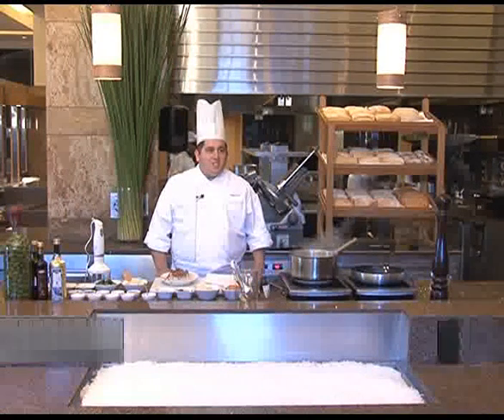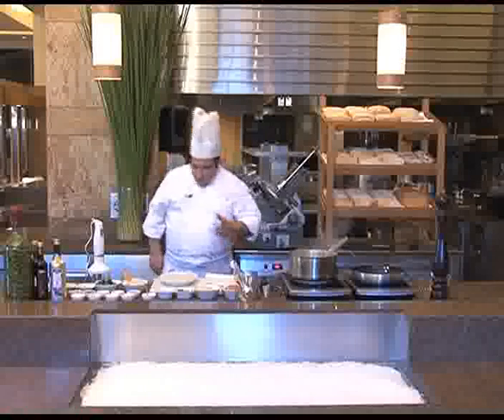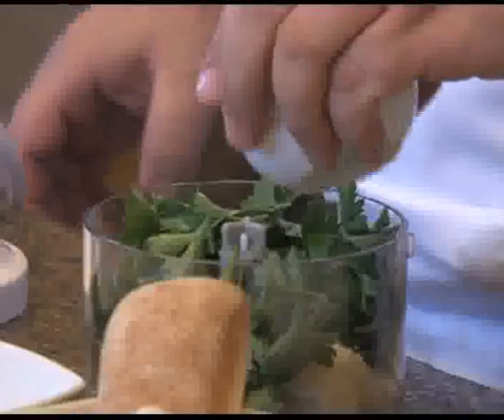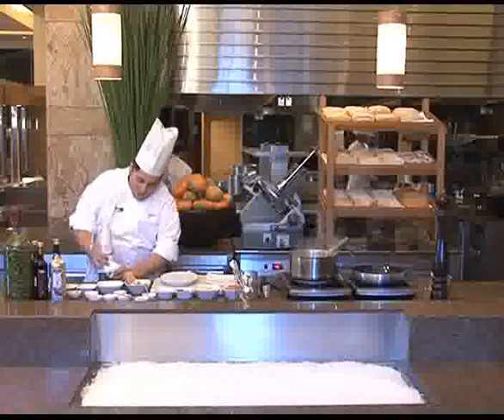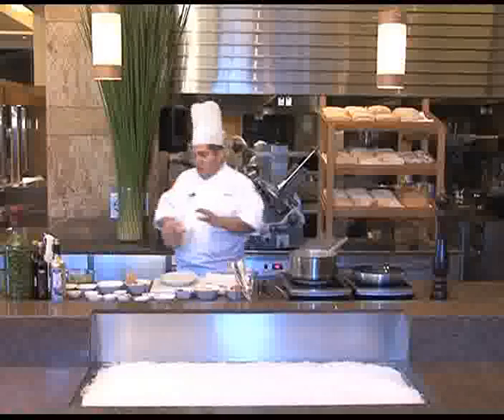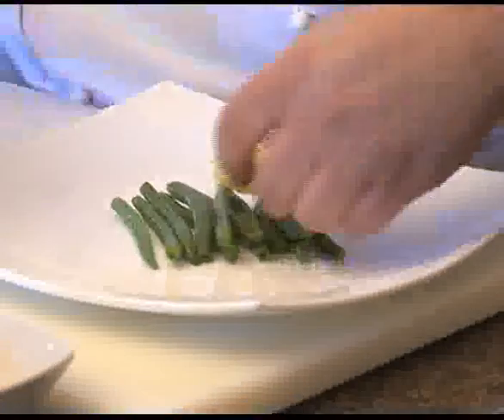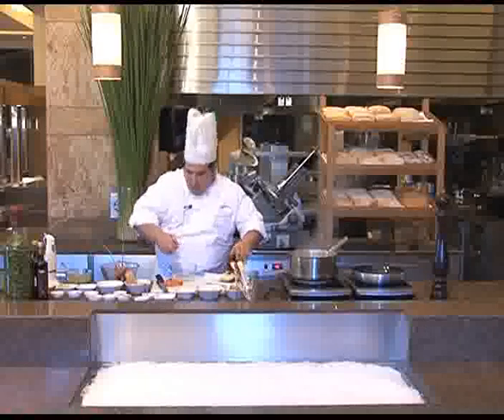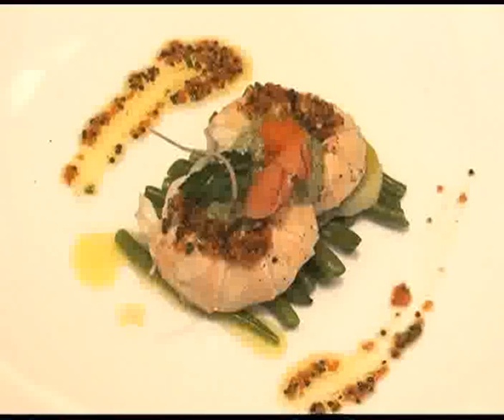Lobster in salsa verde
Celebrate the summer in style with an exotic offering from Alessandro Persico of the Celini restaurant at Grand Hyatt Mumbai